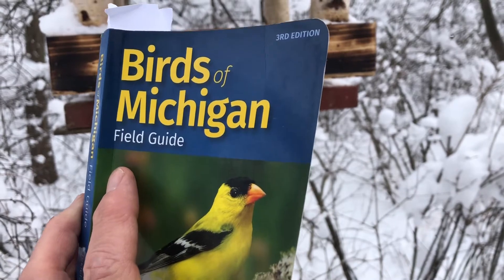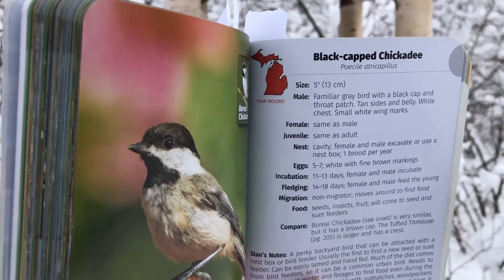1st grade: Birds and when they are here.